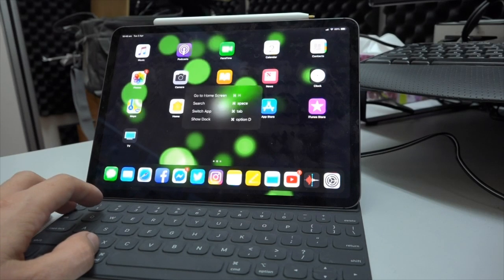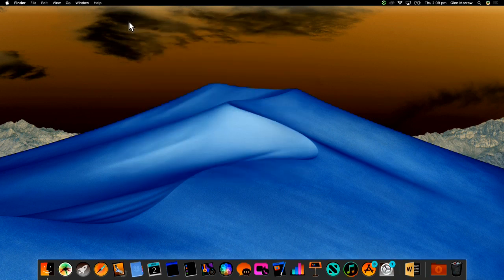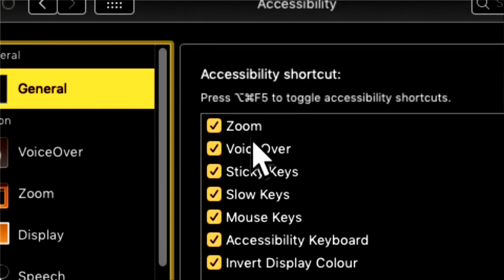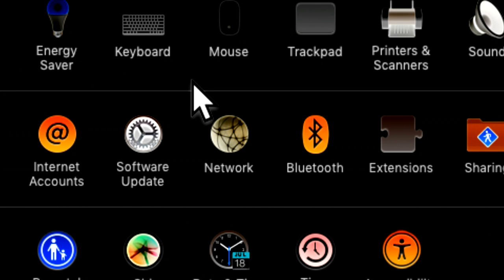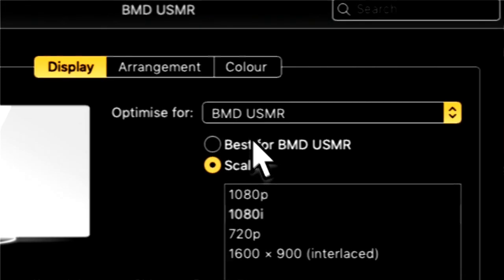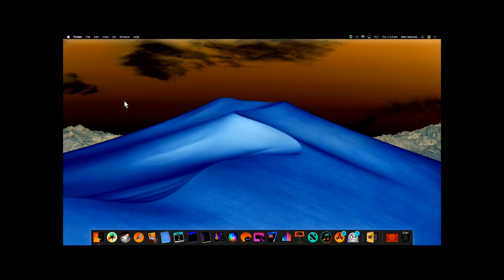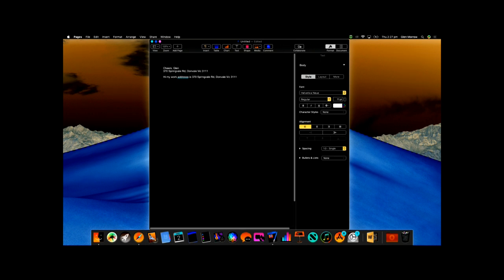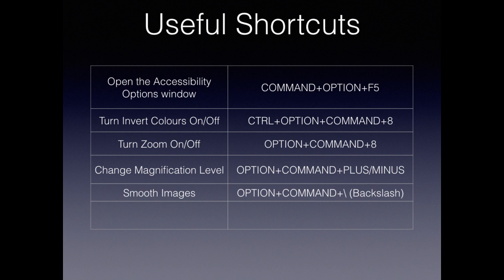macOS Basics for Users with Low Vision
In this session, we'll cover the following:

Increasing the size of text on your screen
Zoom
Inverting Colours
Changing the size of your mouse cursor
Useful Keyboard Commands